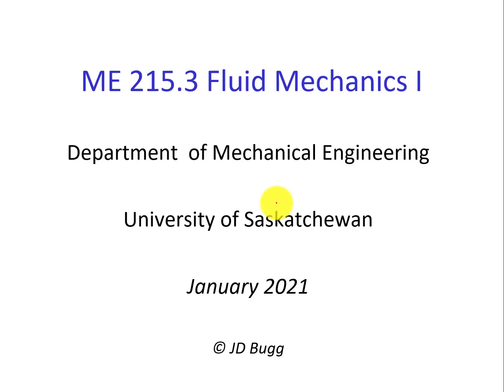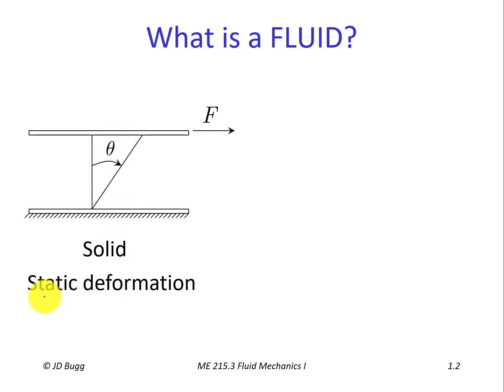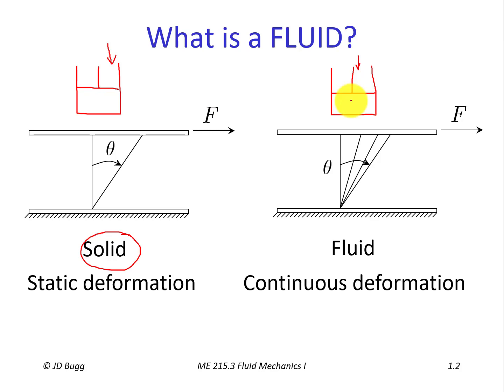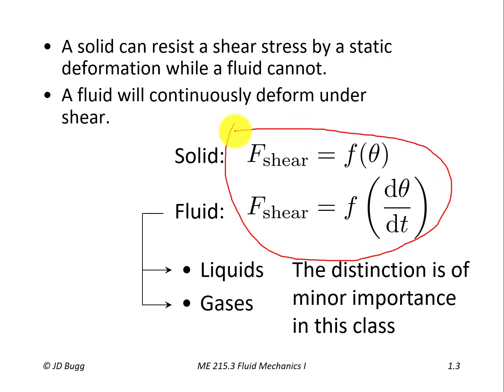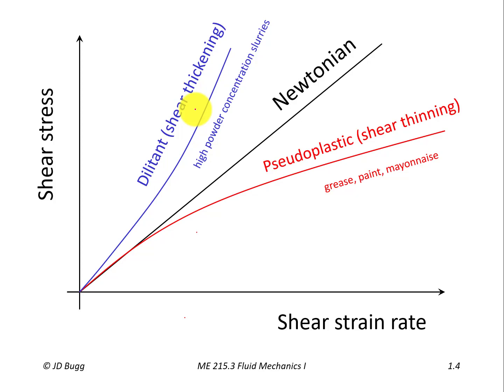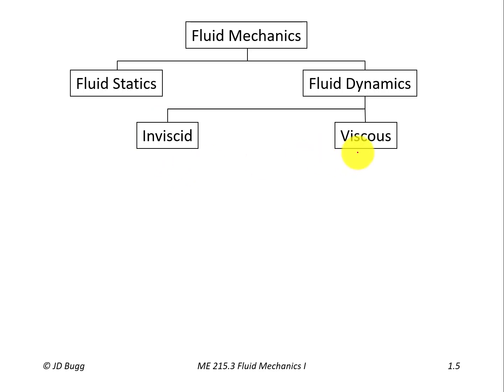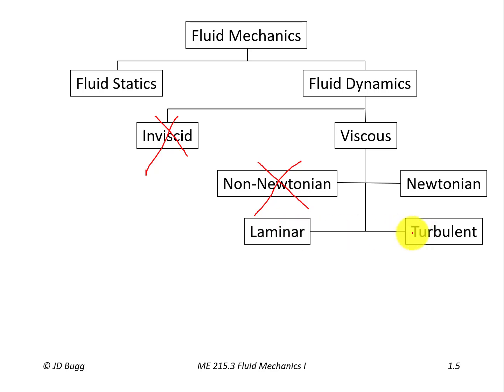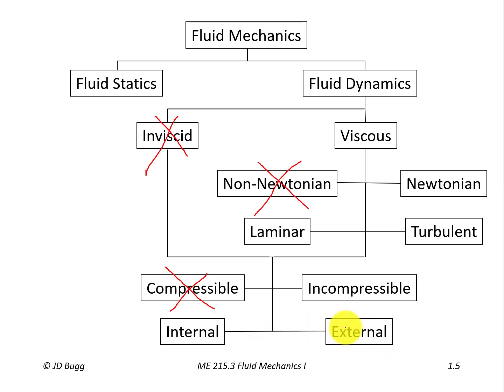1 - ME 215 Fluid Mechanics I - Introduction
This is the first video in a series of lectures delivered for ME 215 Fluid Mechanics I at the University of Saskatchewan.  It is a general course introduction.  The main topics covered in this course are fluid statics, control volume analysis, pipe flow, dimensional analysis, and turbomachinery.

See the following play list for the complete ME 215 Fluid Mechanics I lecture series.